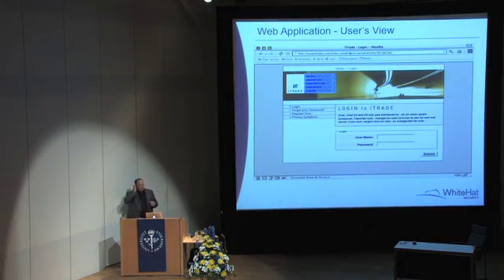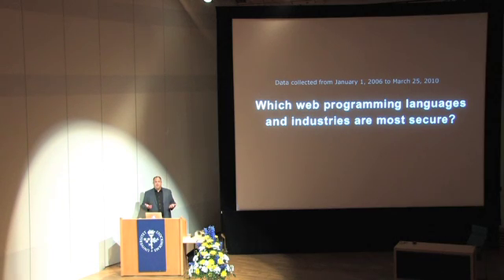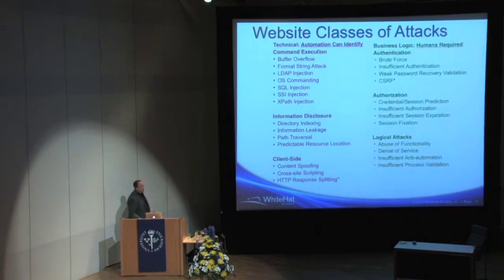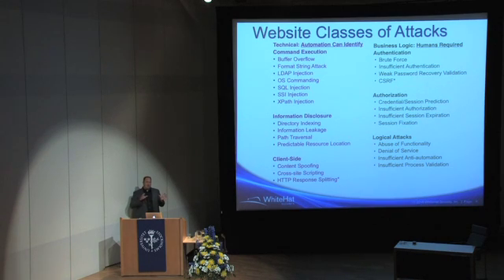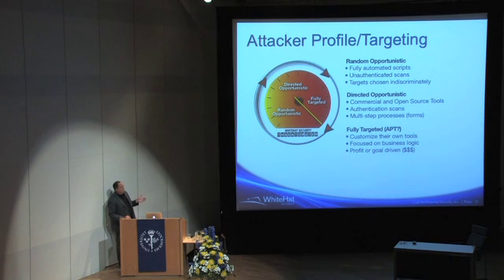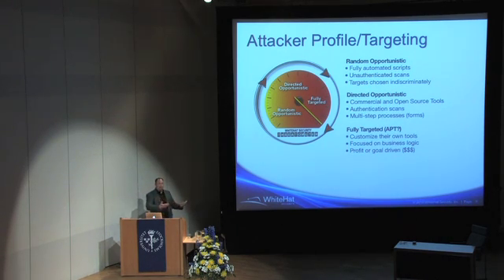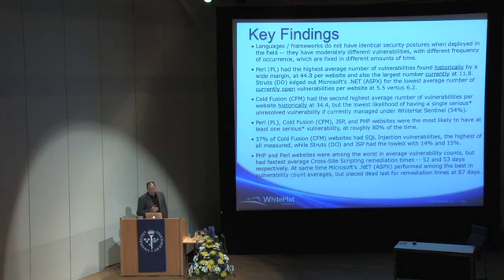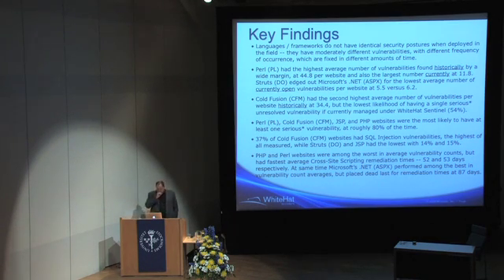OWASP AppSec 2010: Hacking by Numbers 1/3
Clip 1/3
Speaker: Tom Brennan, WhiteHat Security and OWASP Foundation

There is a difference between what is possible and what is probable, something we often lose sight of in the world of information security. For example, a vulnerability represents a possible way for an attacker to exploit an asset, but remember not all vulnerabilities are created equal. Obviously we must also keep in mind that just because a vulnerability exists does not necessarily mean it will be exploited, or indicate by whom or to what extent. Clearly, many vulnerabilities are very serious leaving the door open to compromise of sensitive information, financial loss, brand damage, violation of industry regulations, and downtime. Some vulnerabilities are more difficult to exploit than others and therefore attract different attackers. Autonomous worms & viruses may attack one type of issue, while a sentient targeted attacker may prefer another path. Better understanding of these factors enables us to make informed business decisions about website risk management and what is probable.